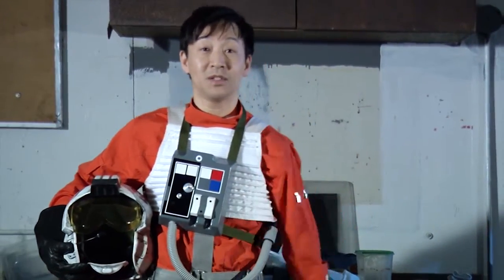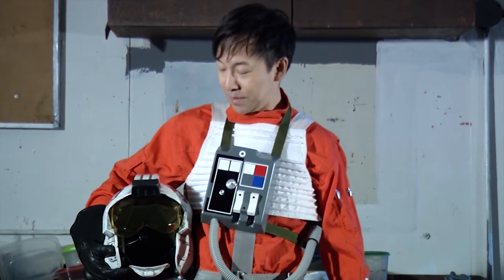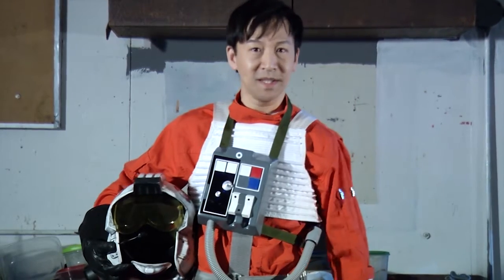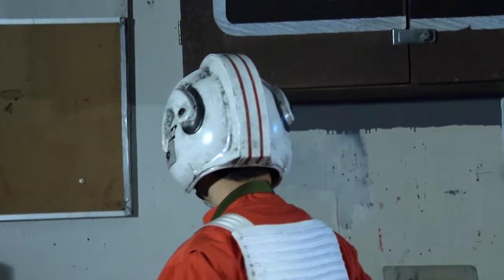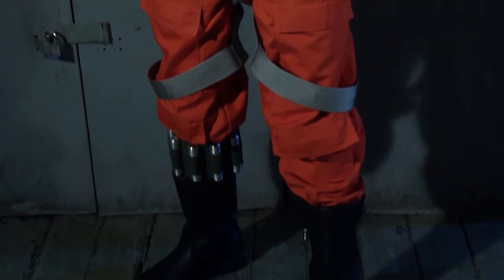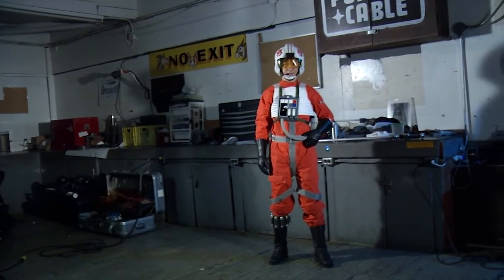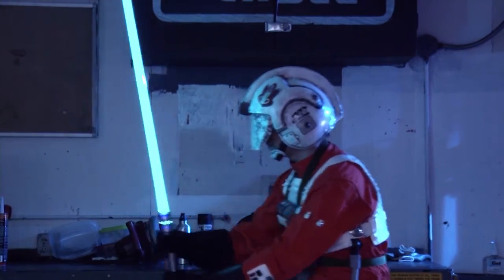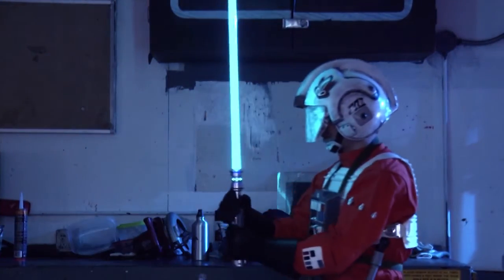X-wing Pilot costume showcase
This video highlights my Rebel legion approved X-Wing Pilot costume. This costume was first seen in A New Hope on at the battle of Yavin and the assault on the Death Star. It didn't change much over the 3 original trilogy movies.

I have some additional items I am working to create the Snowspeeder version for snowy winter days!

For more information on the Rebel Legion, please check out these links.

Video footage shot by Final Boss Photography.